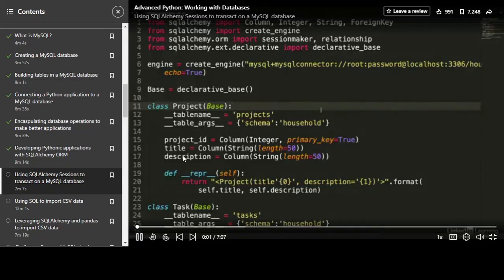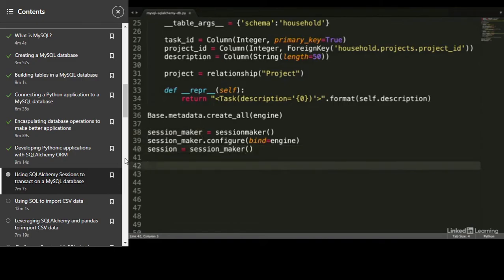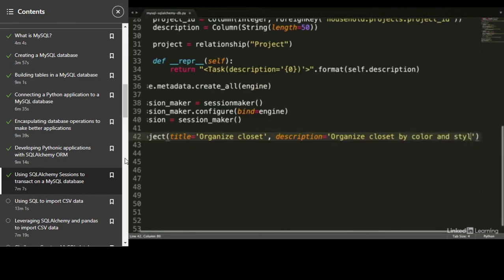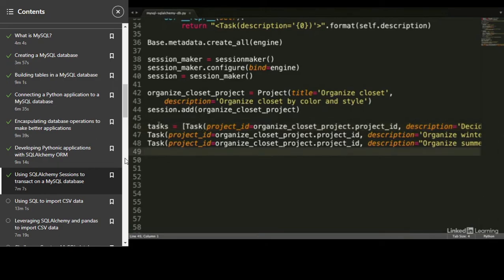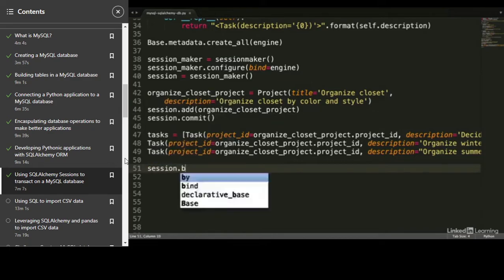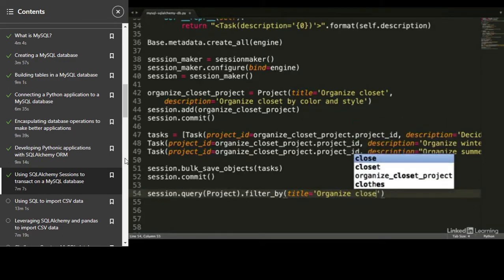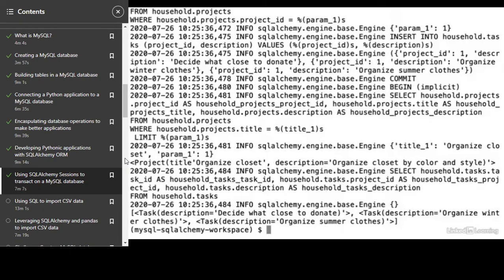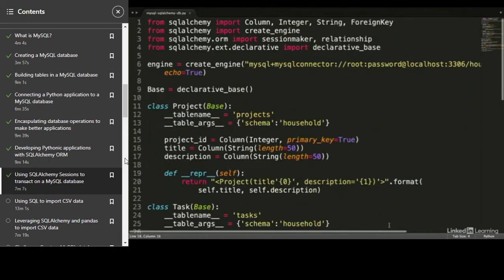Developing a Pythonic Application Using SQLAlchemy ORM